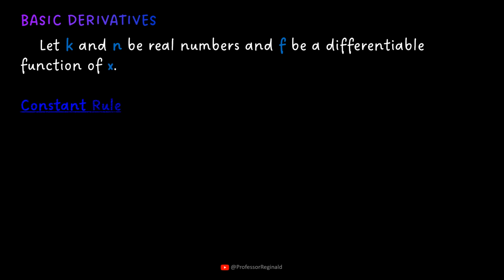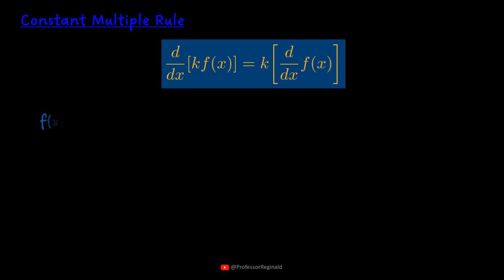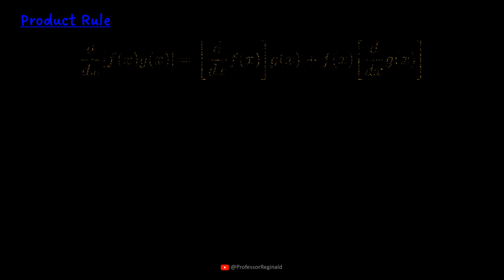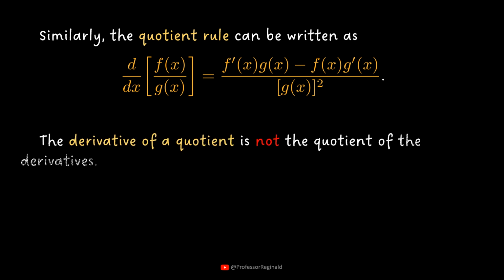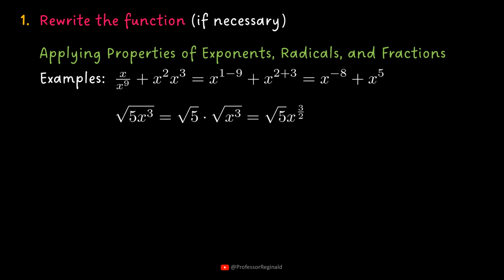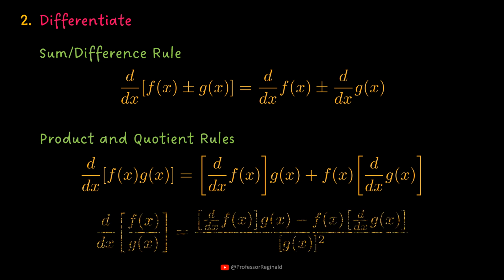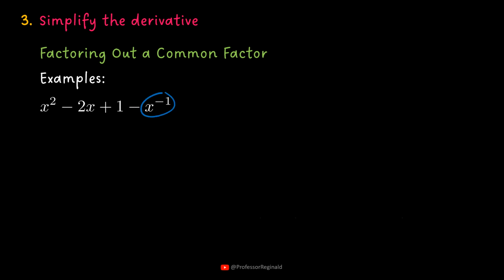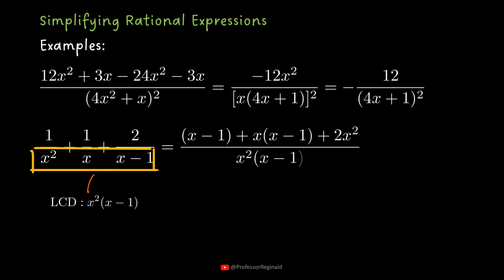CALCULUS 1 | Differentiation Rules: Sum/Difference, Product, and Quotient Rules